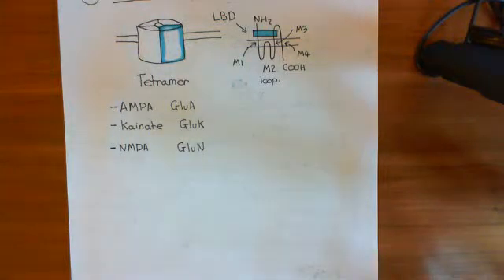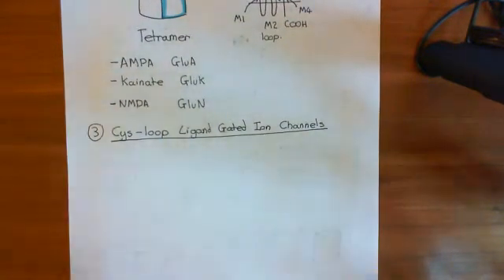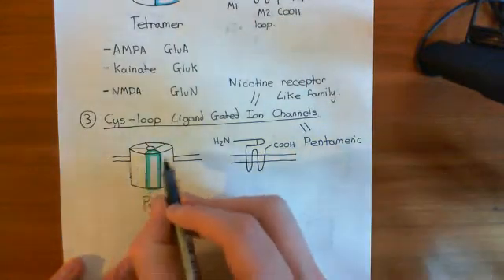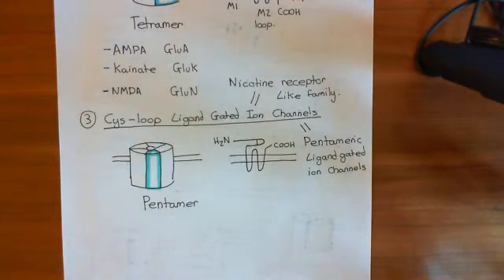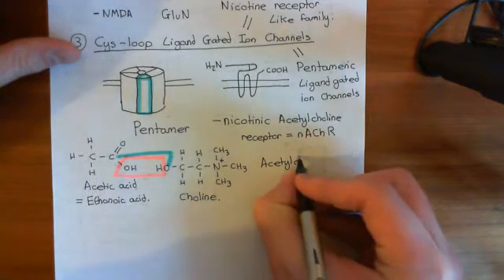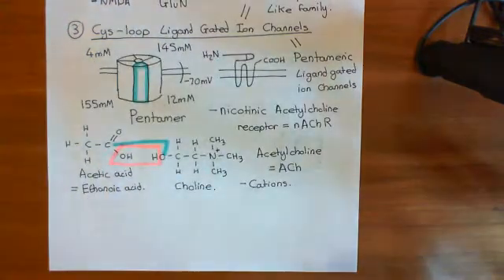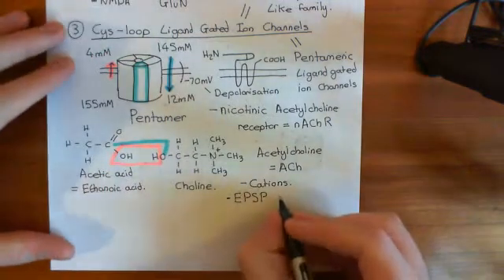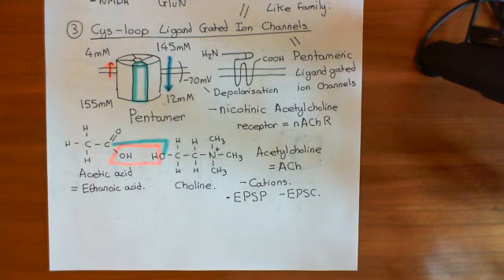Ligand Gated Ion Channels Part 3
In this video we discuss the three main families of Ligand gated ion channels.